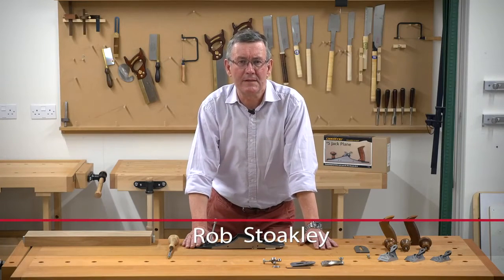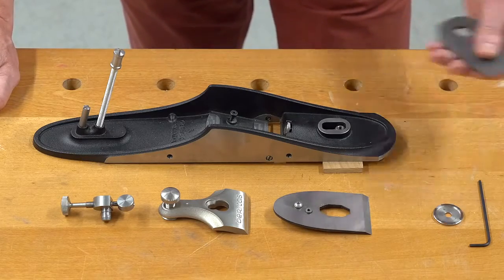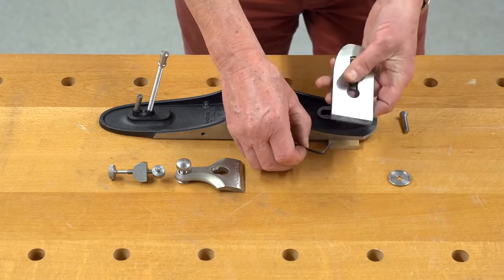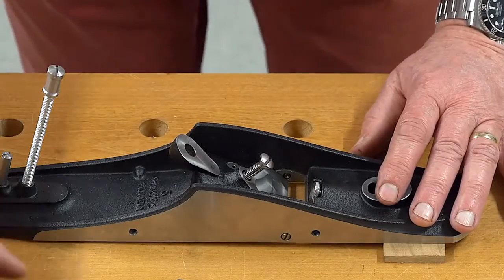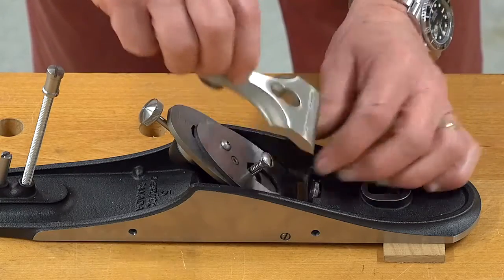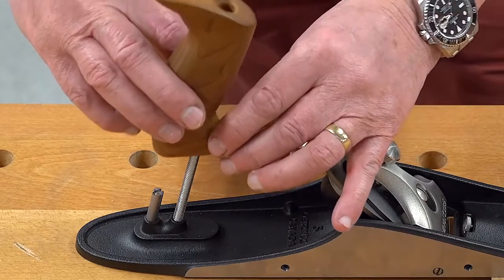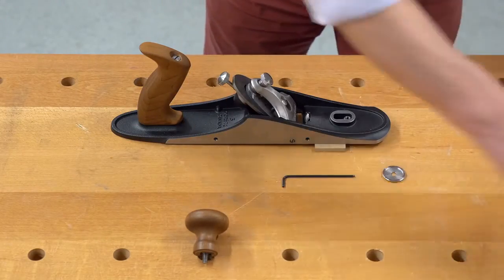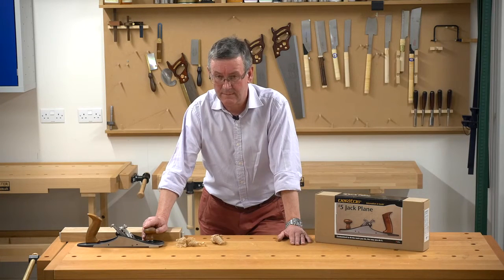Veritas customized bench planes demonstration at Axminster